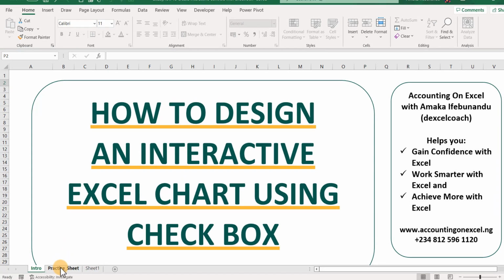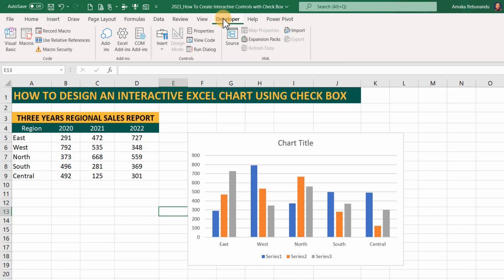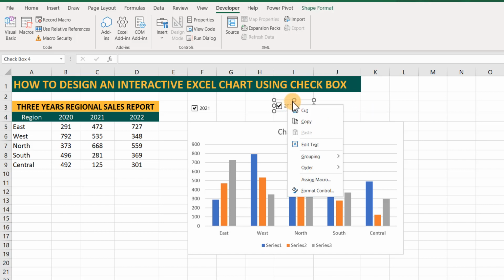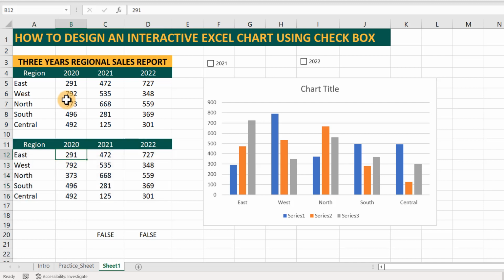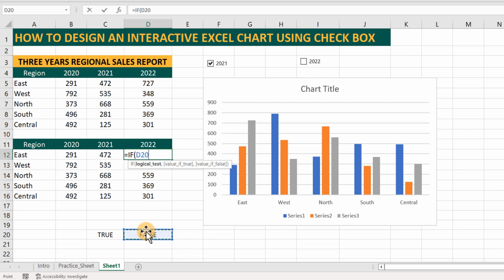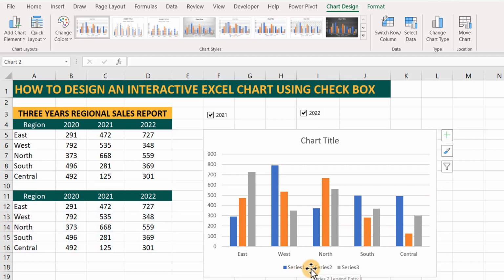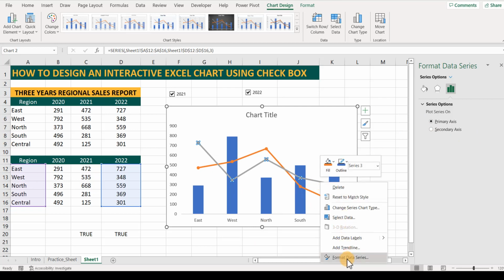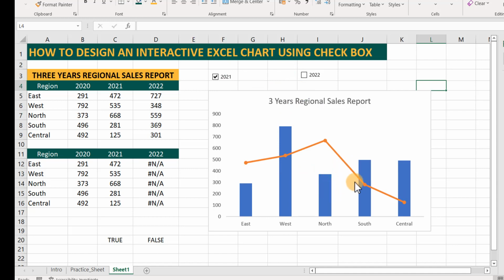👉HOW TO DESIGN AN INTERACTIVE EXCEL CHART USING CHECK BOX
To design an Excel dashboard, you will agree that good knowledge of charts and how to make them interactive is a non-negotiable skill you will need to have.

In this training, I will show you how you can use checkboxes to design an interactive Excel chart.

If you are a beginner in Excel, I have a free course that will help you get started here 👇
How about a template that helps with your bank reconciliation?
Are you in a business that converts raw materials into finished goods?
Want to learn how to design simple Excel templates and how to use pre-designed templates, check it out here 👇